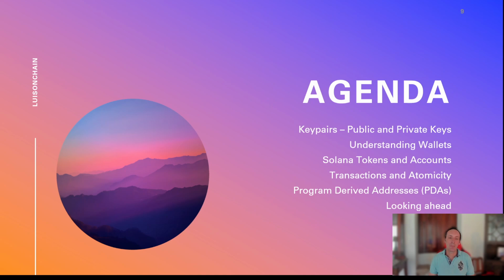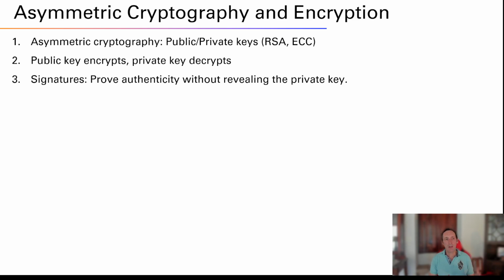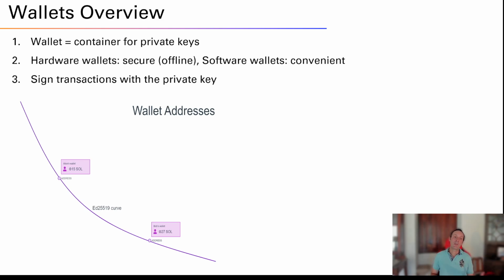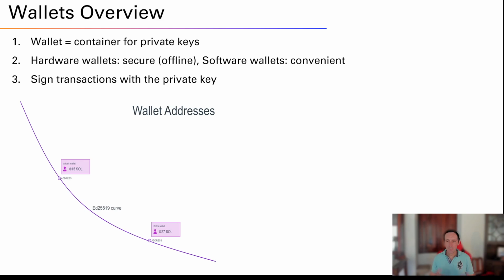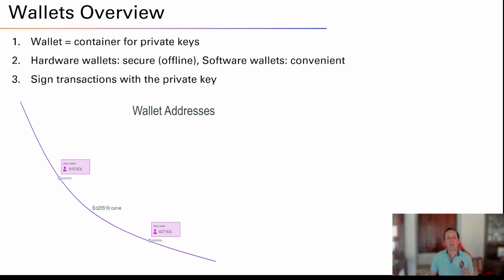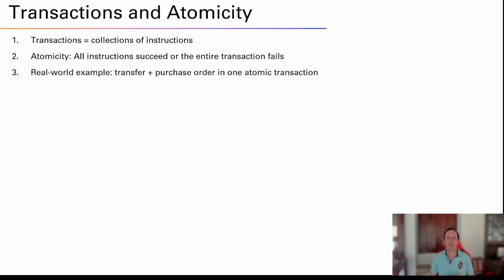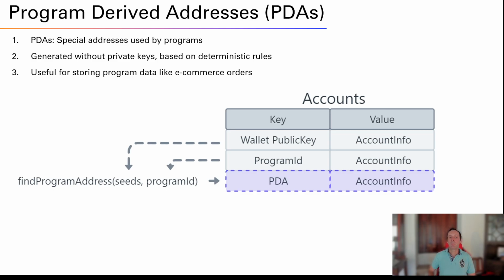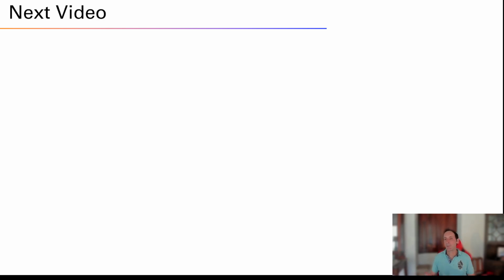Solana Development Guide: Keypairs, Wallets, Tokens & PDAs Overview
In this video, I provide a high-level overview of key concepts you need to understand when working with the Solana blockchain. If you're starting your Solana development journey or just want to get familiar with the basics, this video covers the essential elements, including:

🔑 Keypairs: A quick look at public and private keys, and how they’re used for securing transactions and verifying users.

💼 Wallets: An introduction to wallets, their role in managing assets, and how they interact with decentralized applications (DApps) on Solana.

💰 Solana Tokens and Accounts: A basic explanation of how accounts work within the Solana ecosystem.

💸 Transactions and Atomicity: A simple overview of how transactions are processed and what atomicity means in this context.

📫 Program Derived Addresses (PDAs): A brief introduction to PDAs, their importance, and how they can be used in Solana smart contracts.

This video is designed to give you a foundation for further exploration. For detailed technical documentation, be sure to check out Solana’s official docs and other resources online.